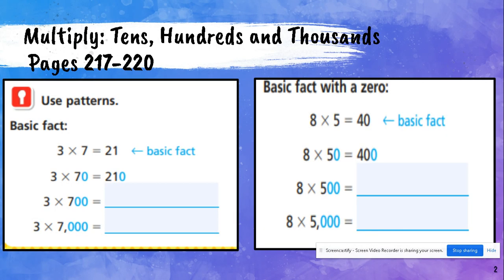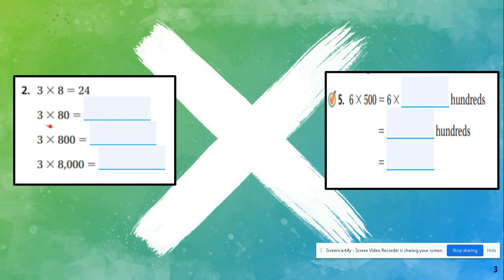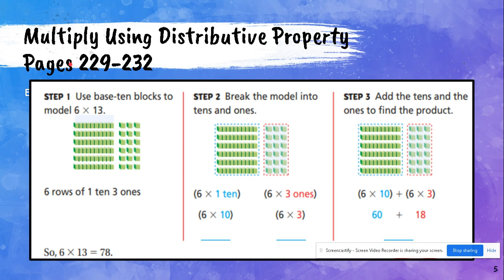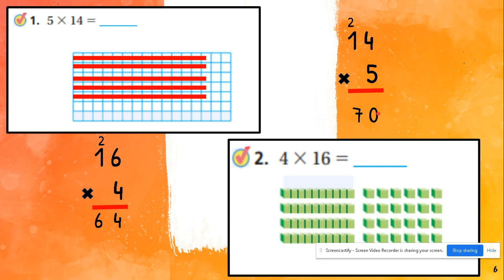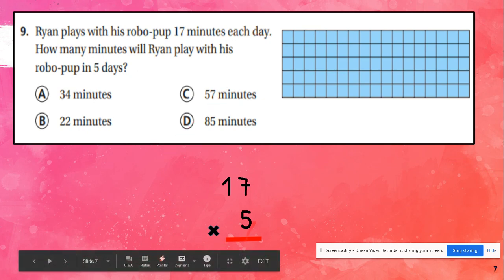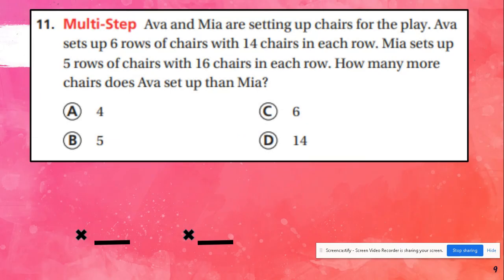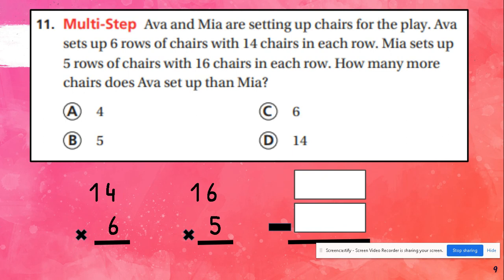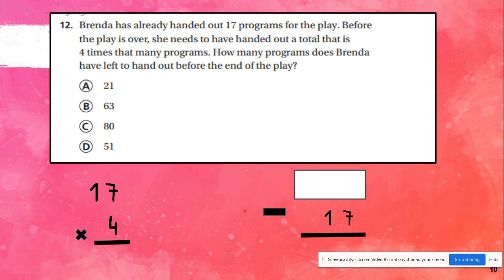Math Week 7